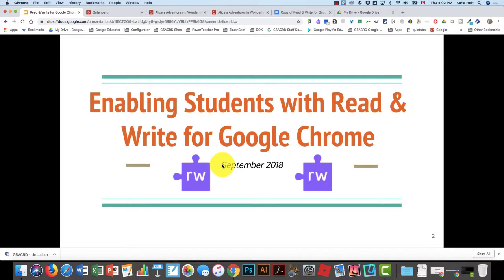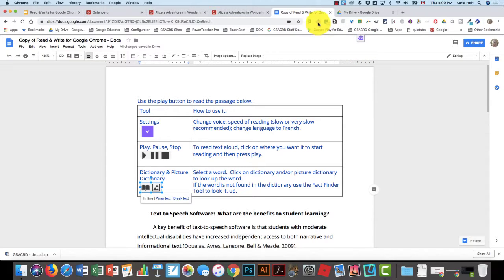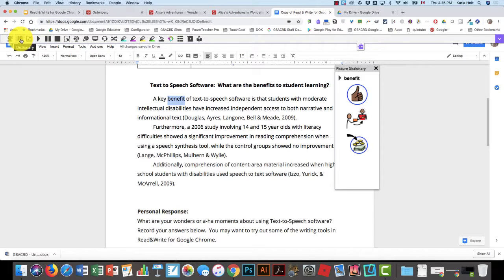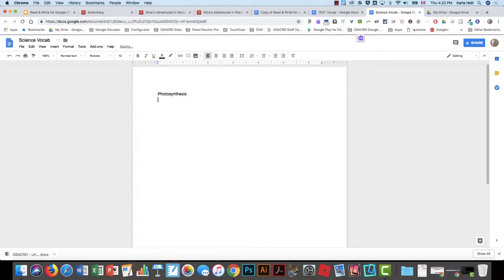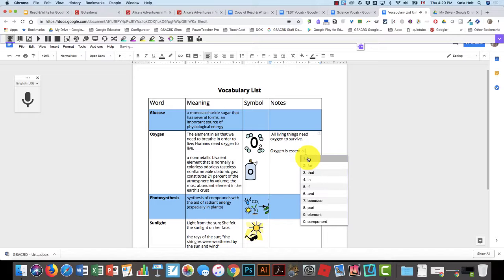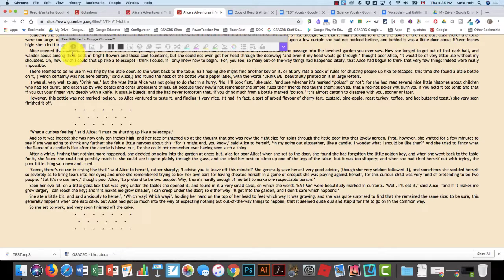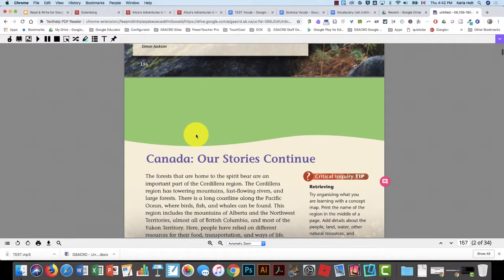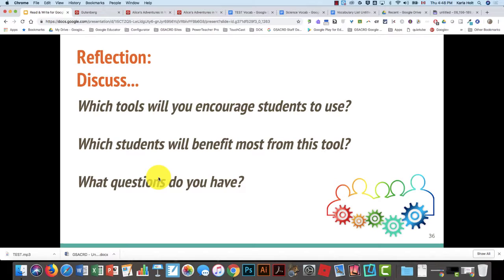Read & Write for Google Chrome Online Workshop - Sept 27 2018